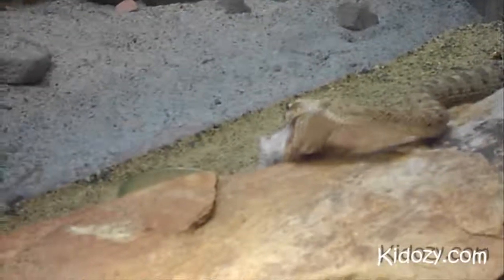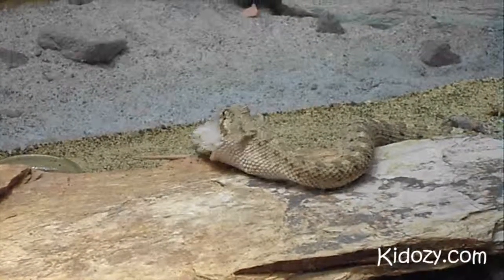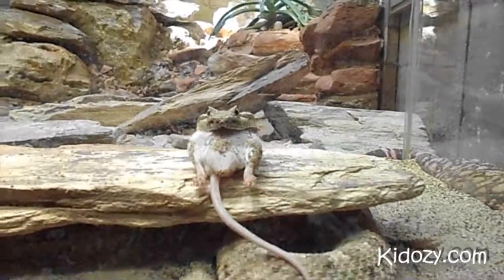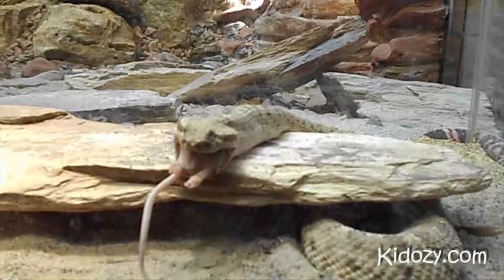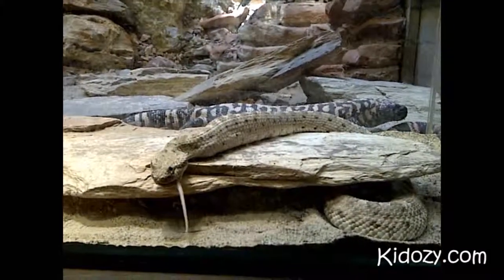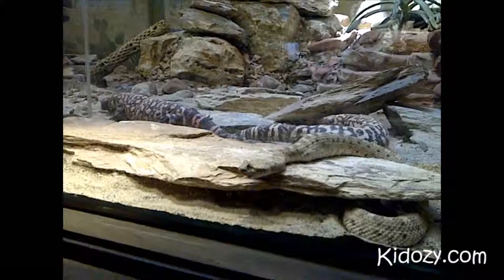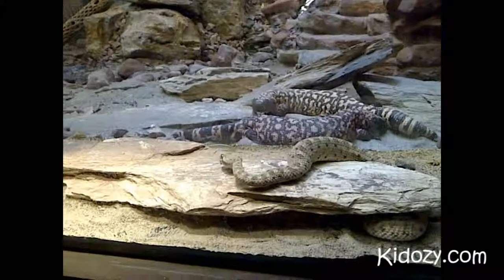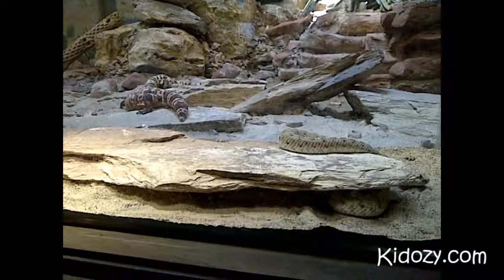Sidewinder Rattlesnake Eats a Mouse